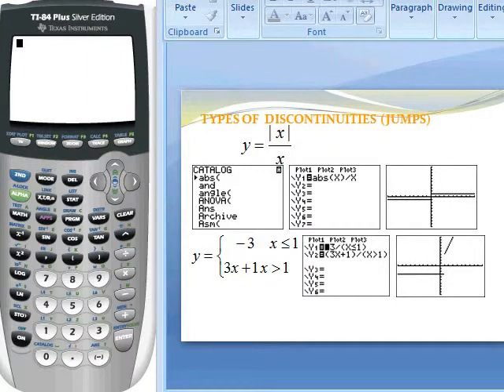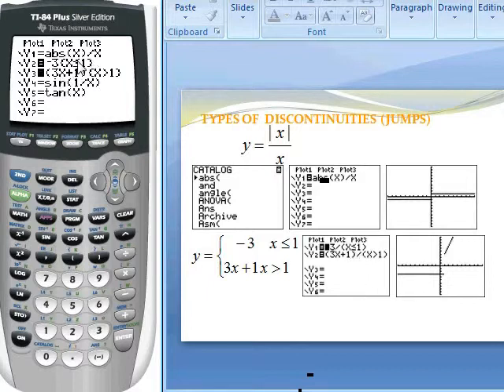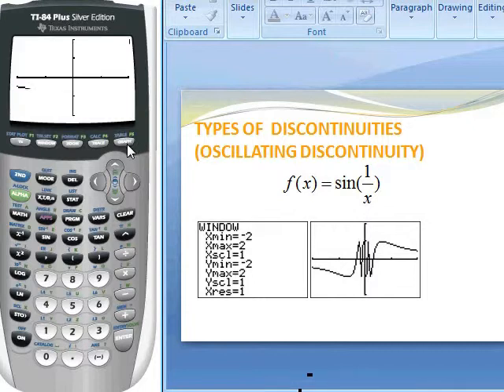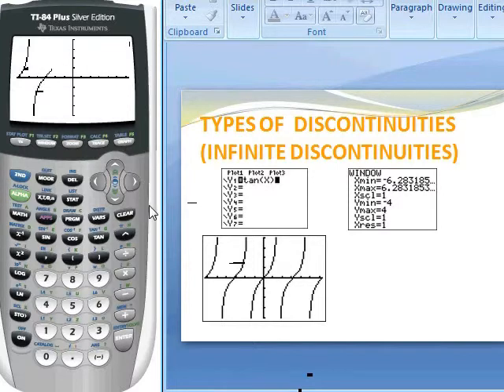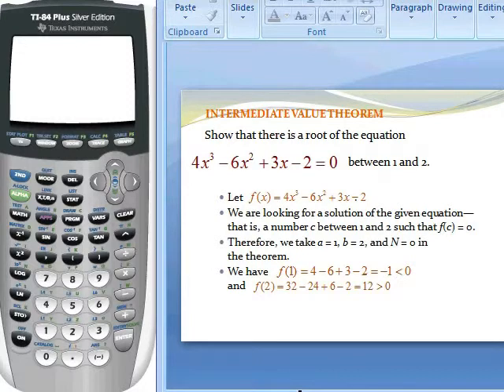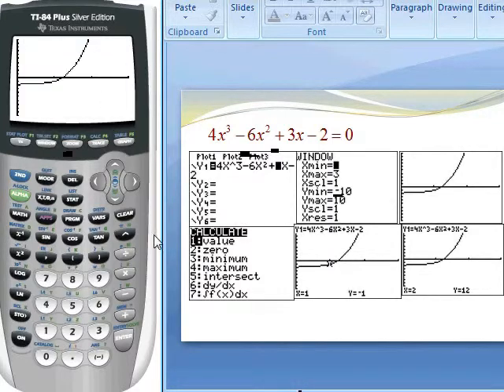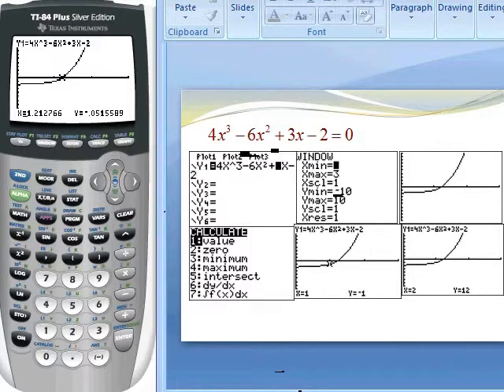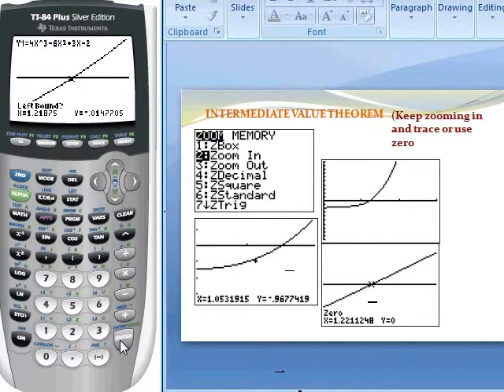Calc 6 Continuity and Intermediate Value Theorem Intermediate value Theorem